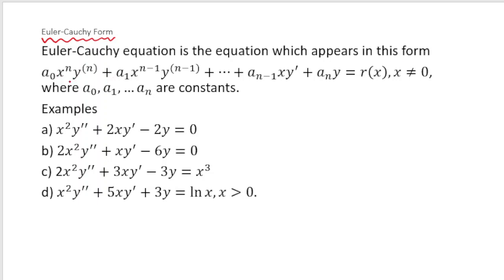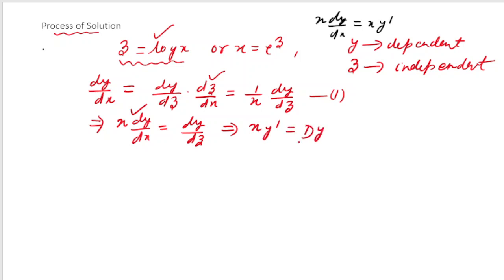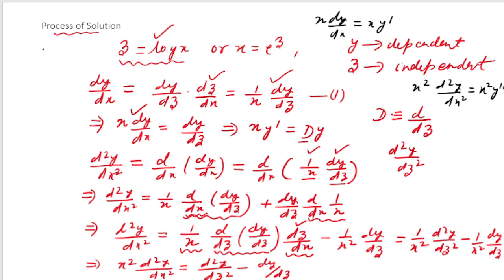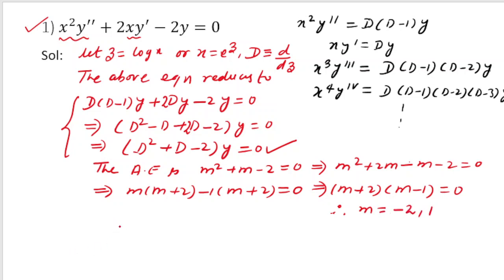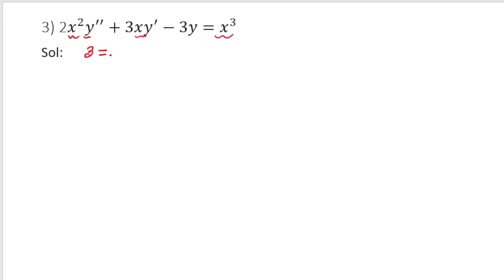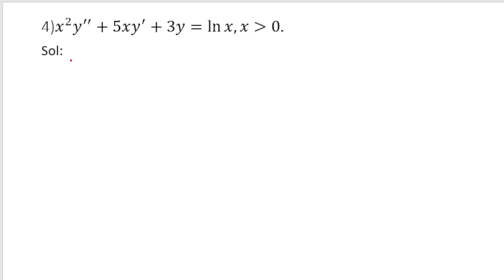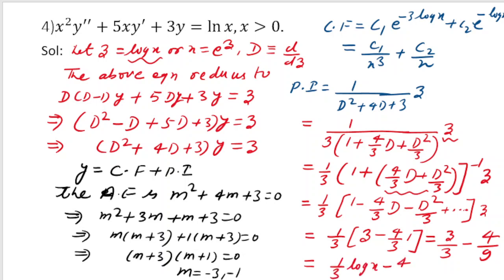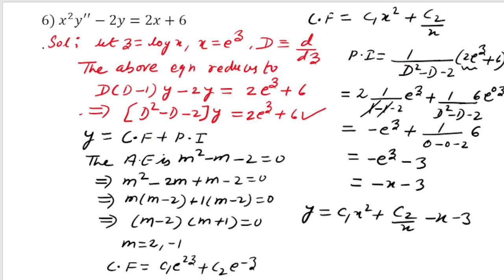Euler-Cauchy Equation| Linear Differential equation| MTH166| L7